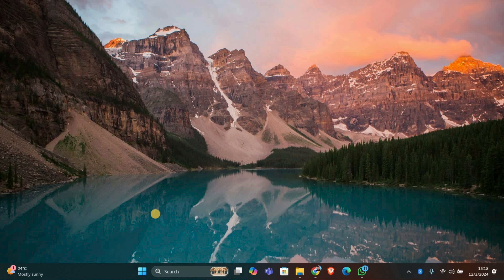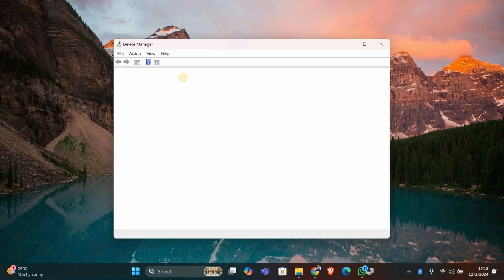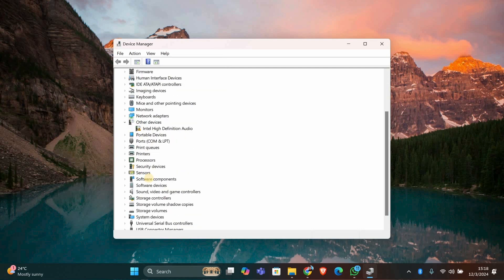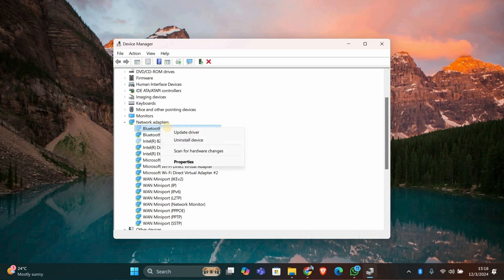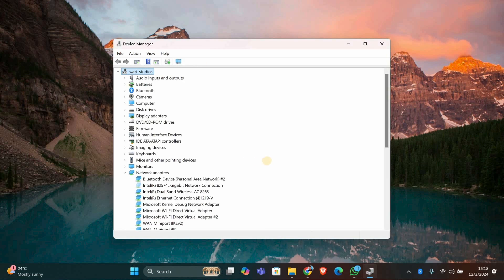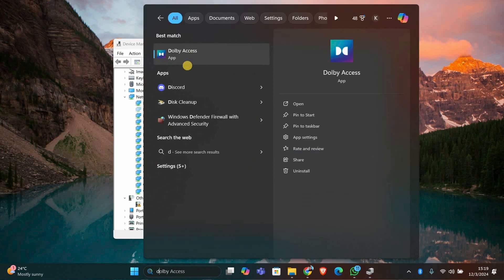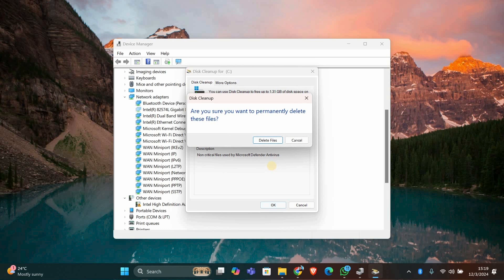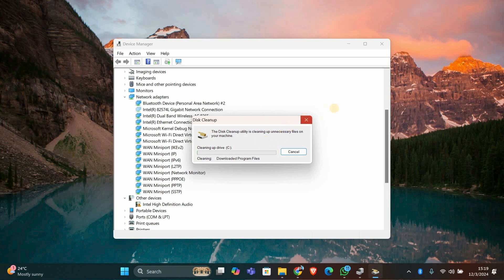How To Remove Old Device Drivers From Windows 11 - Quick Fix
If you want to remove old device drivers from Windows 11, this guide shows you the exact steps to safely uninstall unused drivers. You’ll learn how to clear outdated files, free up space, and prevent driver conflicts that slow down your system.

🔹 Remove old device drivers in Windows 11 using Device Manager
🔹 Uninstall unused printer drivers from Windows 11
🔹 Delete hidden drivers from Windows 11 via Command Prompt
🔹 Clear outdated GPU drivers from Windows 11
🔹 Remove old USB drivers in Windows 11
🔹 Free up space by deleting driver packages in Windows 11

Applies to: Windows 11 PCs